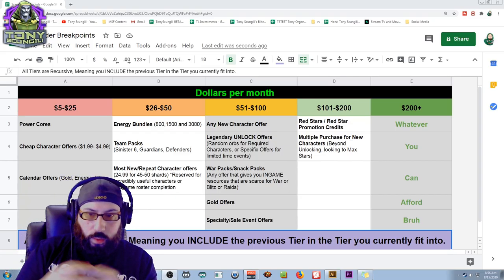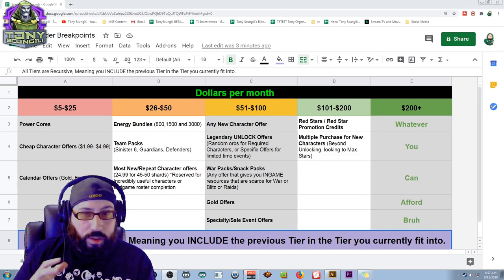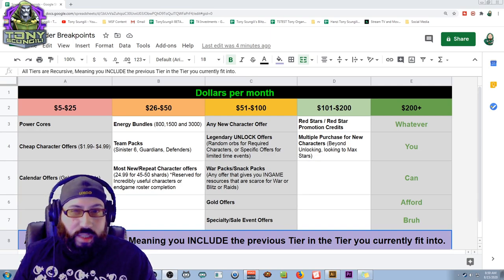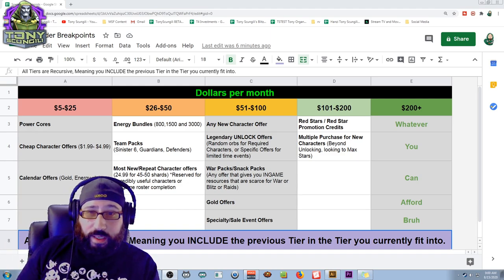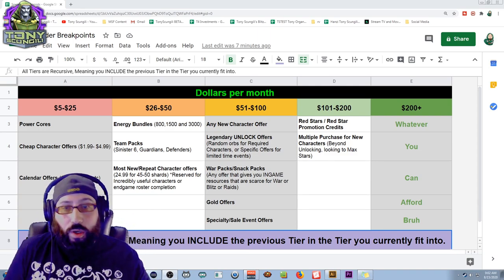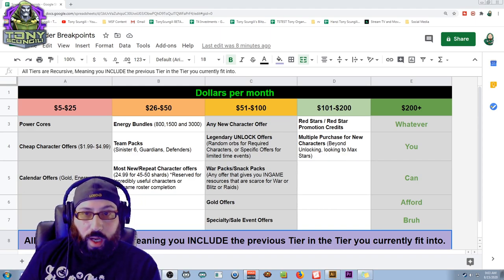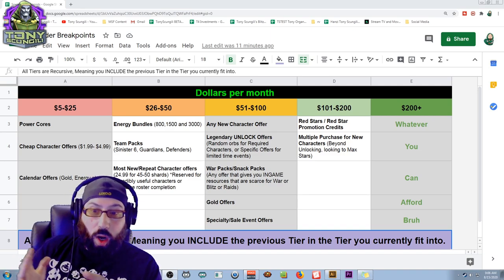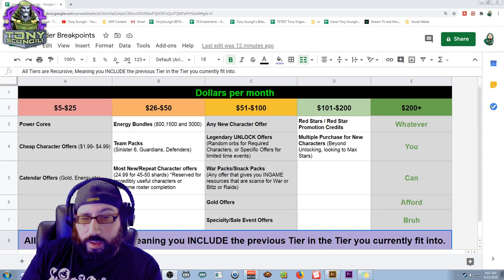Spender Series: Tiers of Spending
Ive taken some time to recommend what offers work best for YOUR budgey